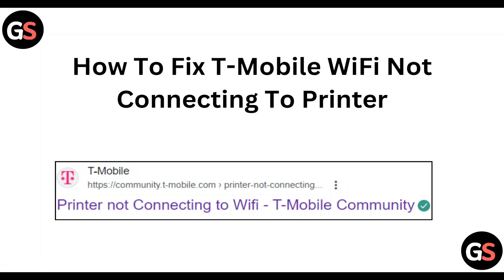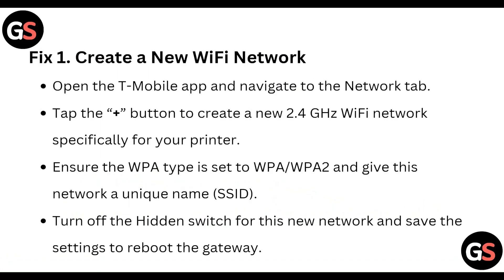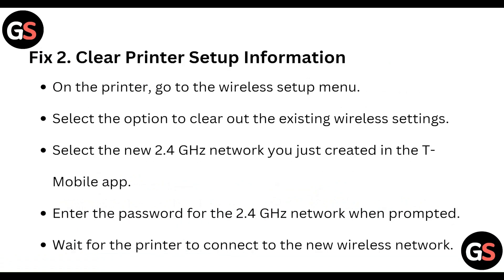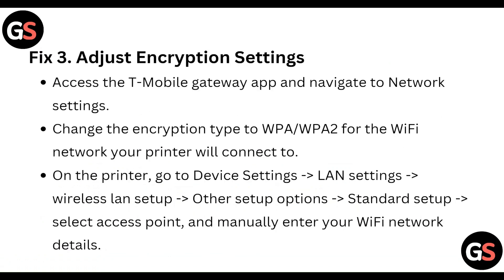How To Fix T-Mobile Wi-Fi Not Connecting To Printer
In this tutorial video, learn how to troubleshoot and fix the issue of T-Mobile WiFi not connecting to your printer. Follow step-by-step instructions to resolve the connectivity problem and ensure seamless printing from your devices.

00:00 Intro
00:07 Fix 1. Create A New Wi-Fi Network
00:34 Fix 2. Clear Printer Setup Information
00:59 Fix 3. Adjust Encryption Settings